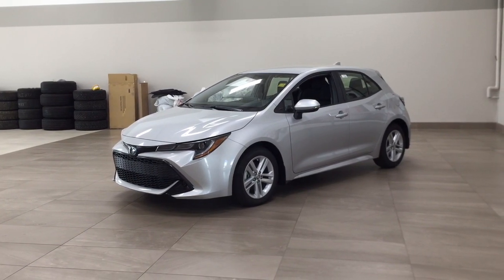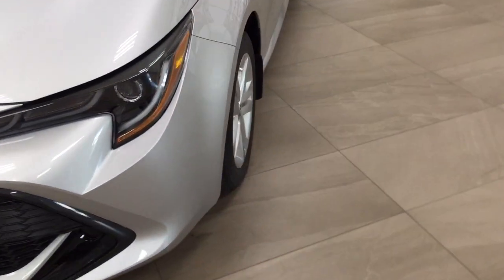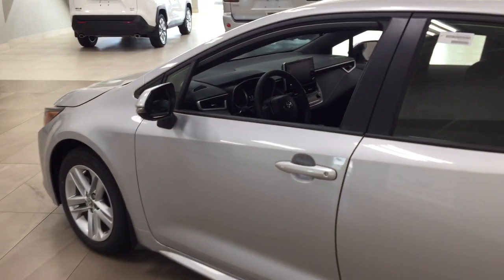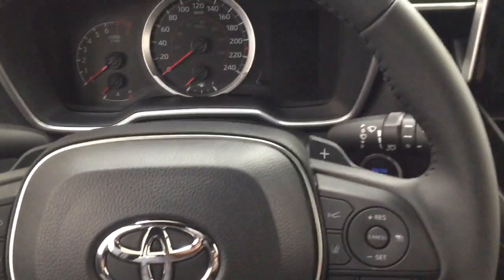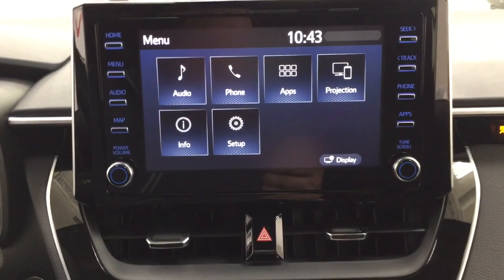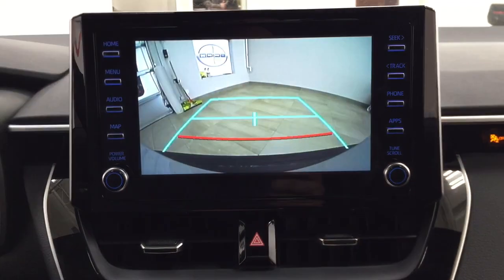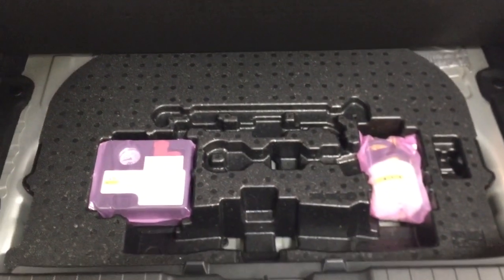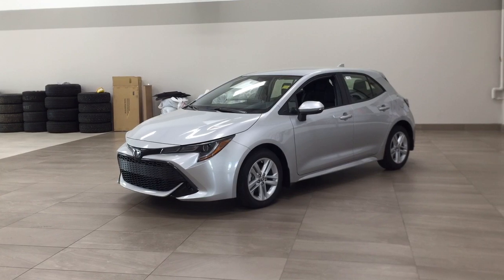2021 Toyota Corolla SE Hatchback Review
The all new Corolla Hatchback includes heated front seats, power locks, power windows and mirrors, back-up camera and so much more. Financing and leasing available on approved credit. See dealer for details.brbr

Features include:br
- Heated Front Seatsbr
- Bluetooth Connectivitybr
- USB and Aux Inputbr
- Lane Departure Alertbr
- Bluetooth Connectivitybr
- Steering Wheel Audio Controlbrbr

Located at 31 Automall Road in Sherwood Park, AB. Discounts advertised use Toyota cash rebates and are subject to Toyota rules and regulations. Some rebates may not be available depending on type of sale. Rebates may not be combined with finance options. Offers may change at any time without notice by manufacturer. Please see Dealer for details. (Uploaded by DataDriver).